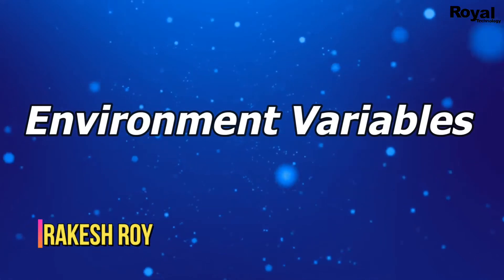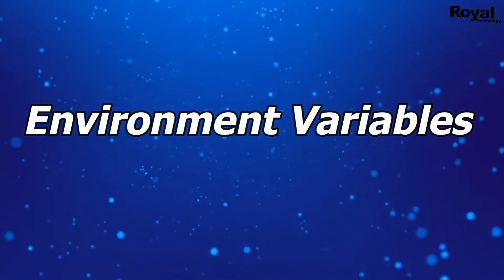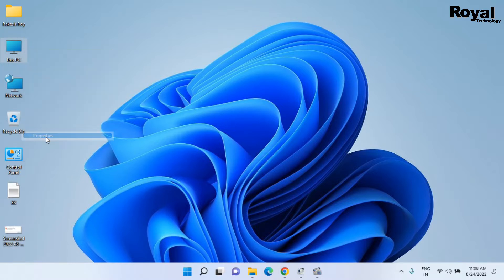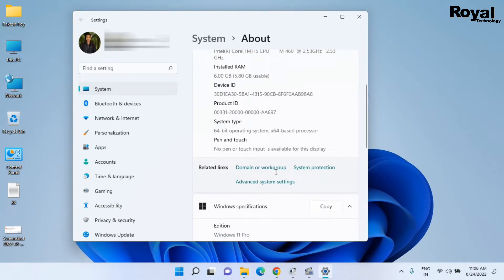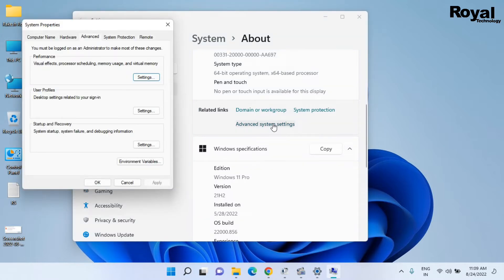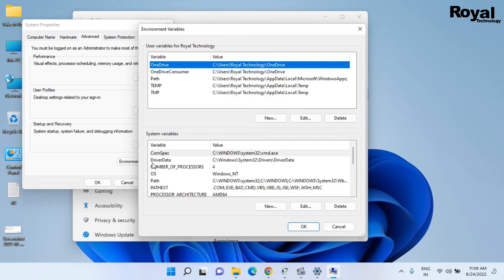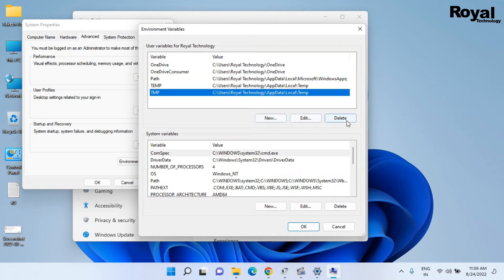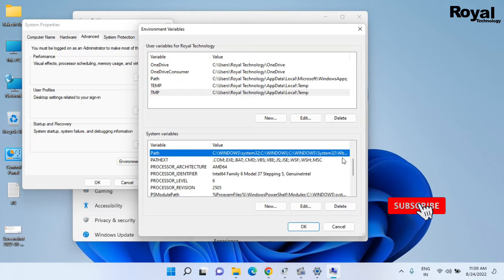How To Check Environment Variables In Windows 11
In this video we will show you how to Check Environment Variables in Windows 11.

Your Questions
1) Environment Variables In Windows 11
2) How to Set Environment Variables in Windows 11
3) Environment Variable is disabled? Can't edit environment variables
4) How to Setup Environment Variables for Java in Windows 11
5) How to set JAVA_HOME Environment Variable and Java
6) How to Add Python Installation to Path Environment Variable

CAMERA Canon 200D Mark 2
2nd Camera Canon 90D
50MM LENS
CAMERA TRIPOD

Regards,
Royal Technology
Rakesh Roy